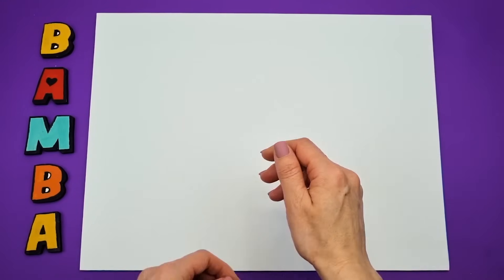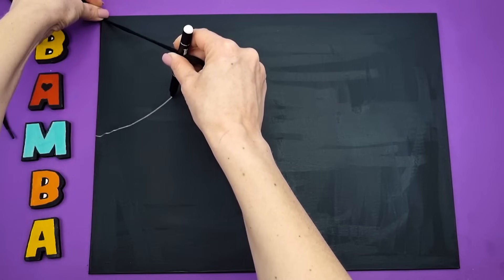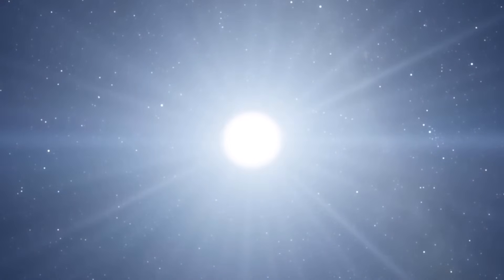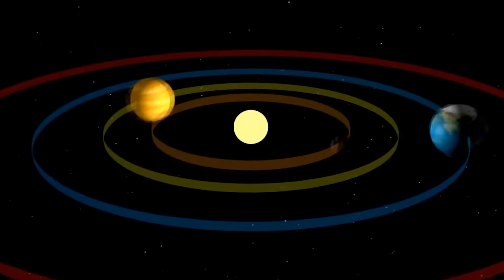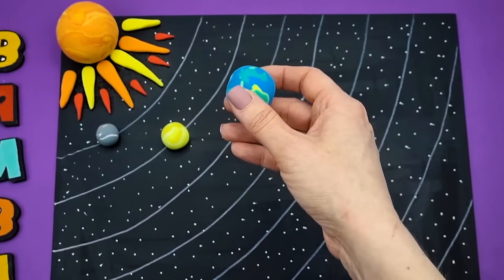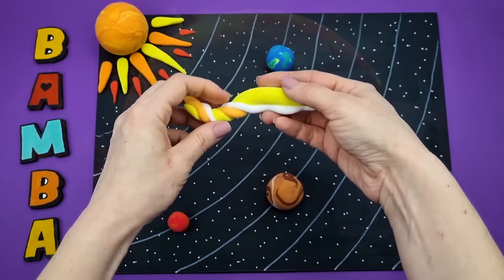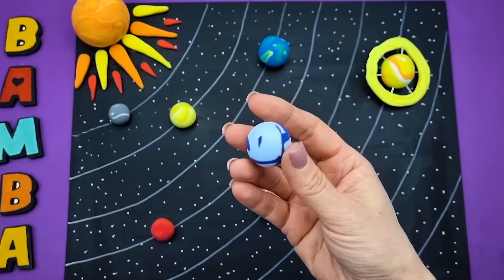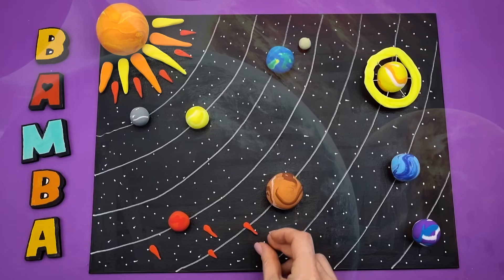✅ SOLAR SYSTEM PLANETS from Clay | Best School & Home Project | Educational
🌌 Welcome to the BAMBA channel! 🚀 In this fun and educational video, we'll explore the planets of our solar system and create a stunning model using air-dry clay! 🌍🌞 Learn interesting facts about Mercury, Venus, Earth, Mars, Jupiter, Saturn, Uranus, and Neptune as we mold them with our hands. It's a perfect craft project for school or just for fun! 🎨🔭

Discover the wonders of space and get creative with your own solar system model. 🎉

Materials needed:

Cardboard (30x40 cm)
Black paint (gouache or acrylic)
Air-dry clay (orange, red, yellow, etc.)
White marker for drawing orbits